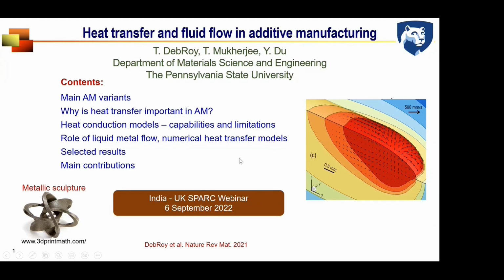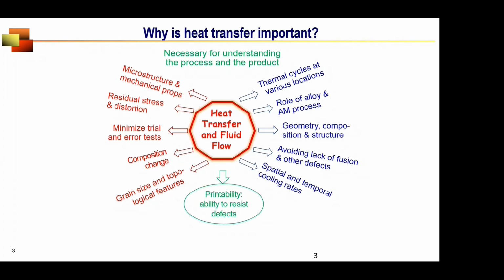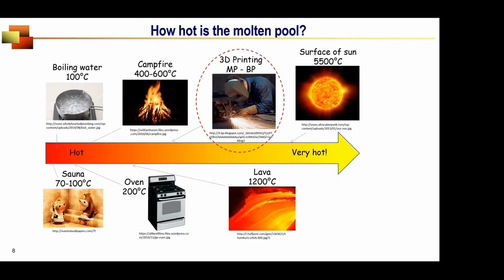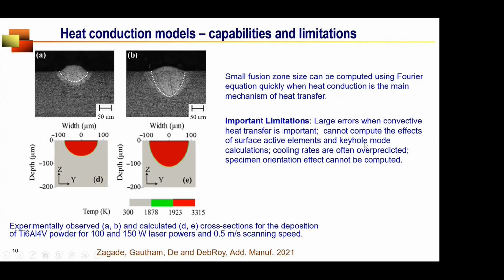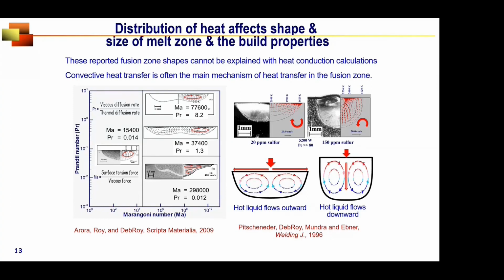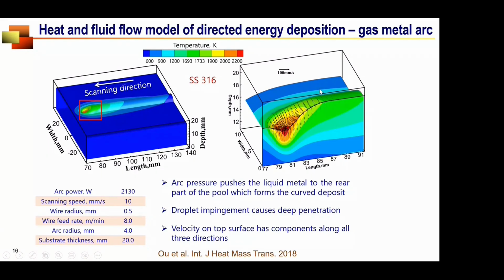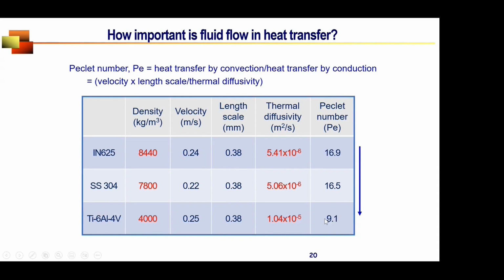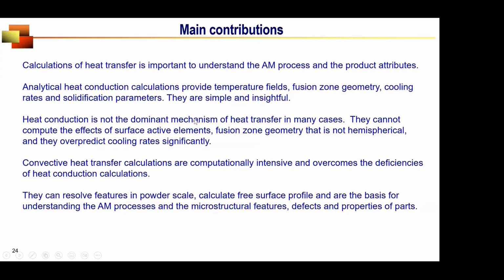Heat transfer and fluid flow in additive manufacturing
00:00 Introduction
02:23 Importance of heat transfer calculations
10:11 Heat conduction models
13:39 Limitations of heat conduction calculations
18:47 What drives the flow of liquid metal?
21:15 Selected results
29:38 Main contributions

The microstructure, properties, and performance of additively manufactured metallic parts depend on the grain structure, phase composition, and defects, which are affected by heat transfer and liquid metal flow.  Physics-based models of heat transfer in additive manufacturing can provide transient temperature fields, fusion zone geometry, cooling rates, solidification parameters, and defects in parts, which are needed to understand their microstructure, properties, and performance.  Here we discuss how heat transfer calculations are done using simple and elegant heat conduction models in part scale and review the limitations of these calculations.  Finally, we examine how these limitations are overcome in models that consider the flow of liquid metal in the molten pool.

This presentation is a part of India - UK SPARC Webinar on Metal Additive Manufacturing And Friction Stir Processing: Present And Future, Ministry of Human Resource Development, 6 - 7 September 2022